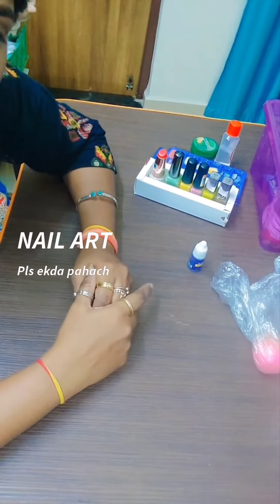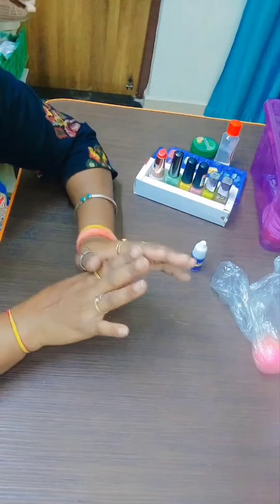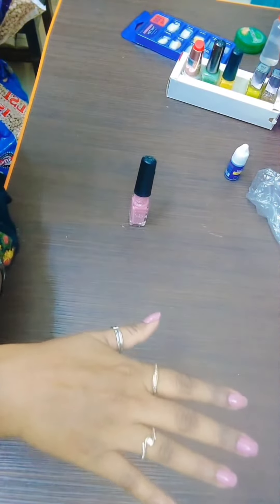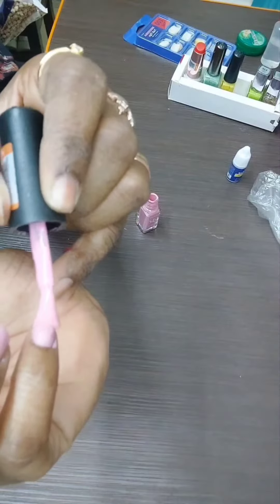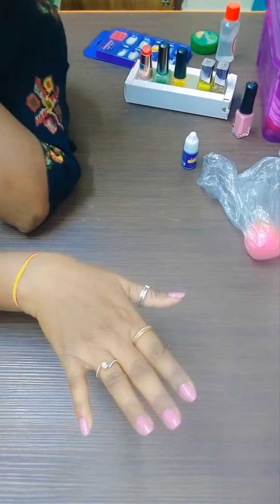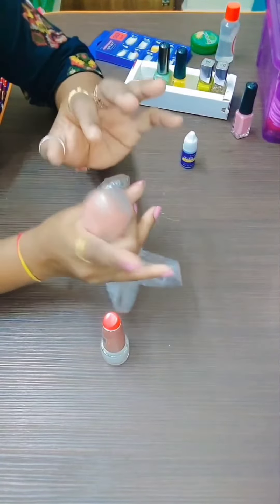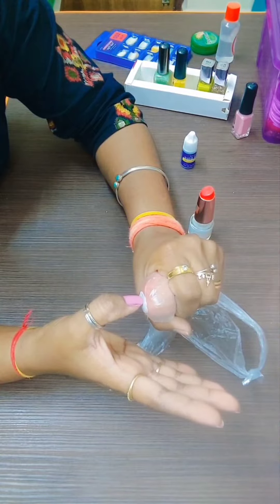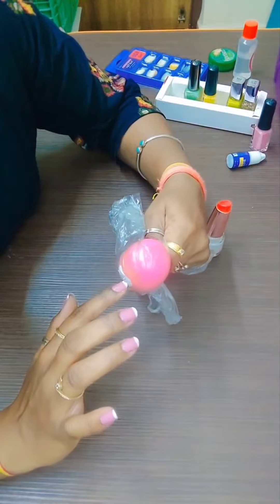Simple NAIL 💅 🎨 Art👀